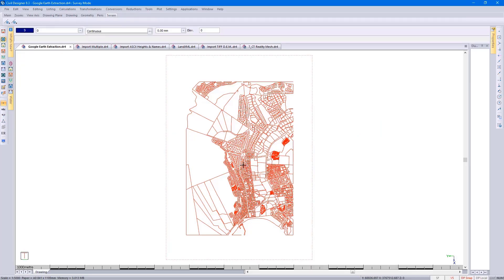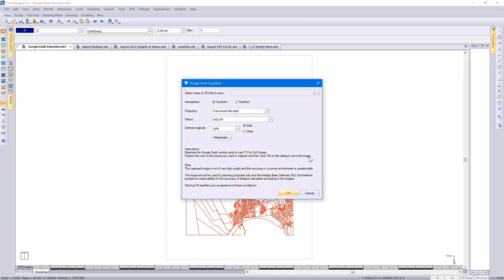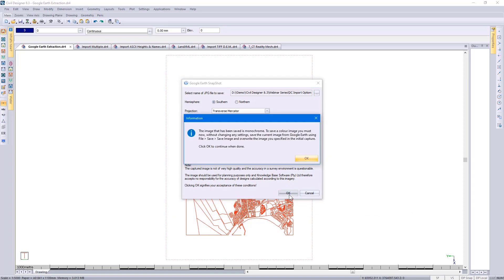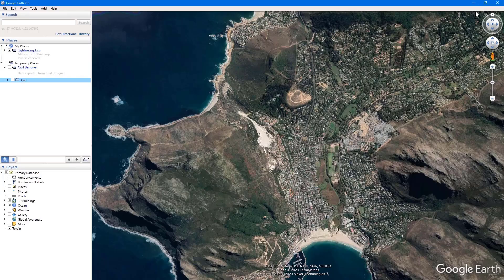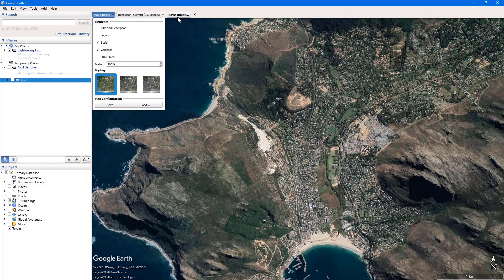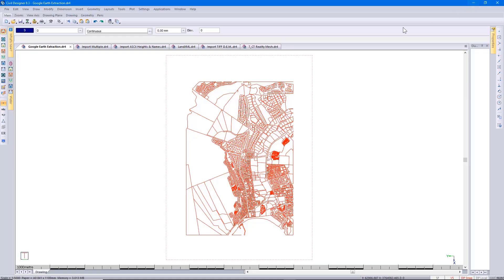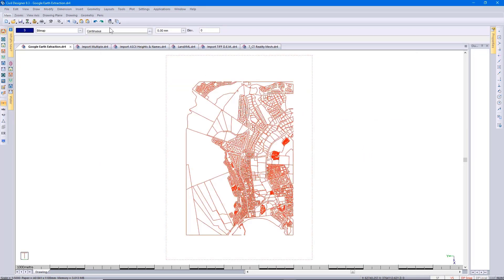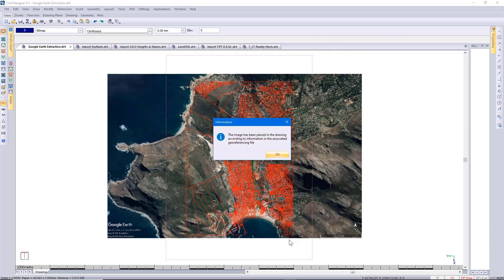CIVIL DESIGNER FAQ - Importing a Google Earth aerial image snapshot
Importing a Google Earth aerial image snapshot